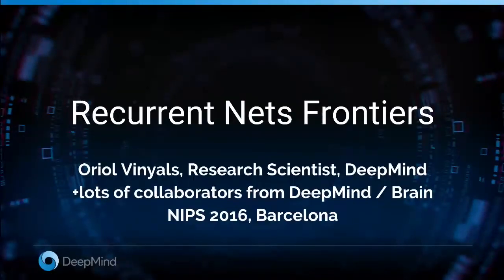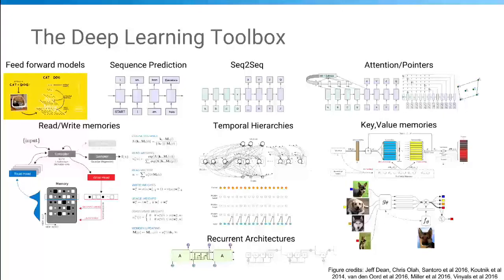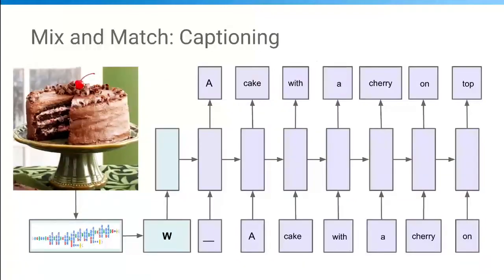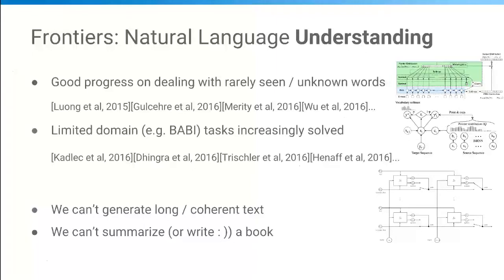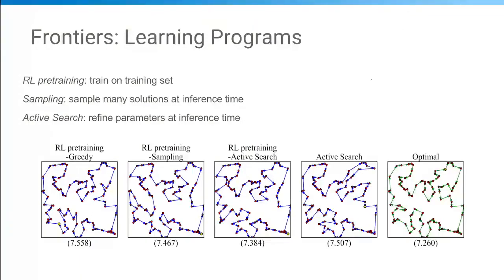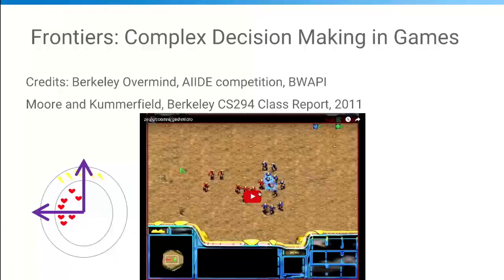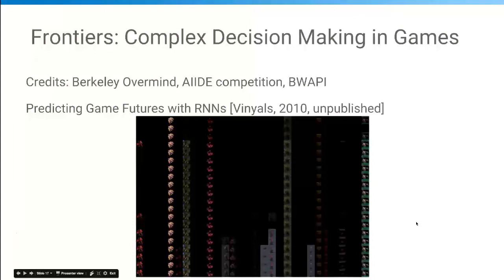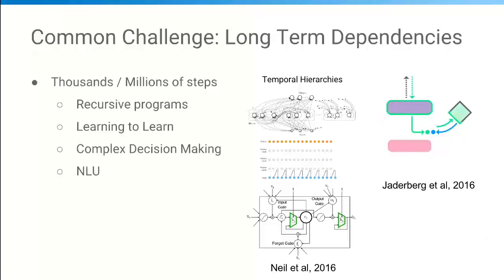RNN Symposium 2016: Oriol Vinyals - Recurrent Nets Frontiers